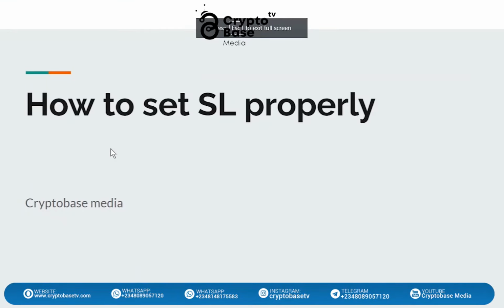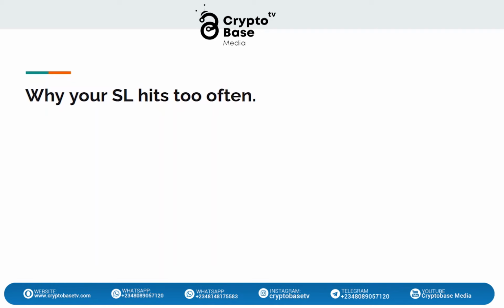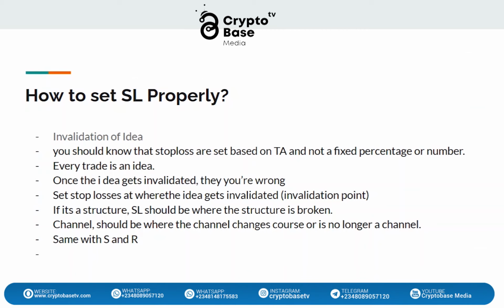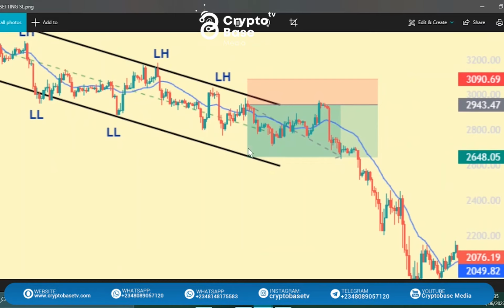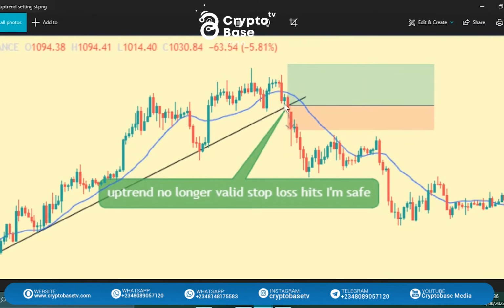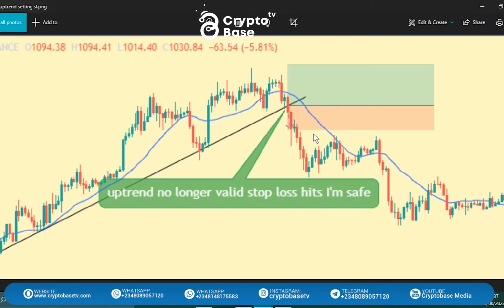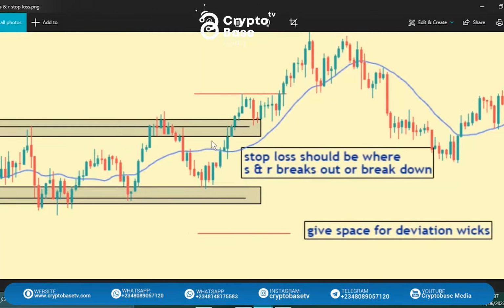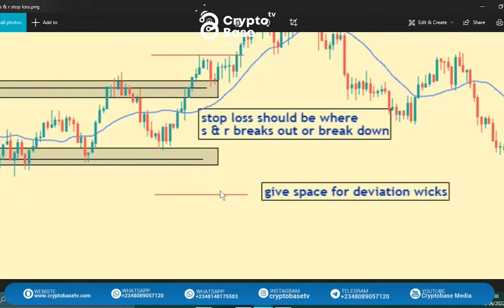How to Set Stop Loss Properly